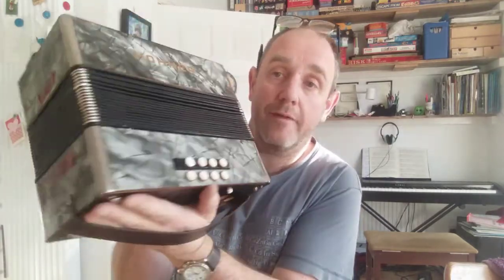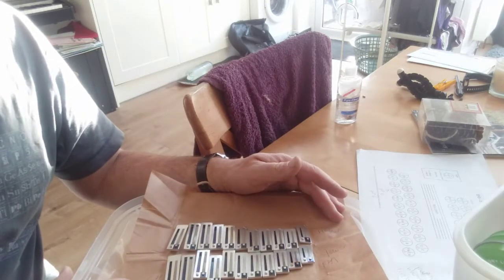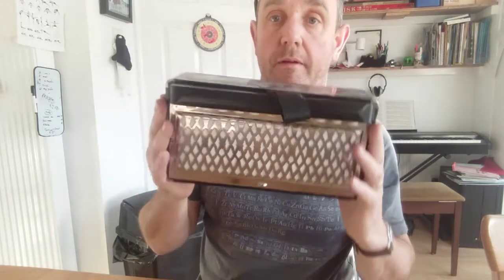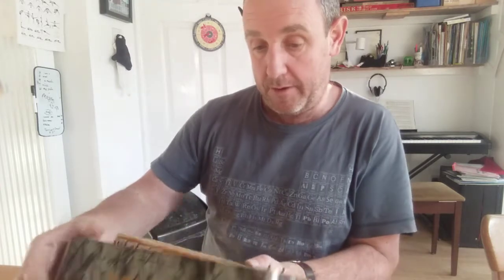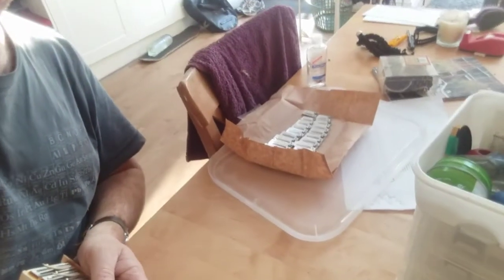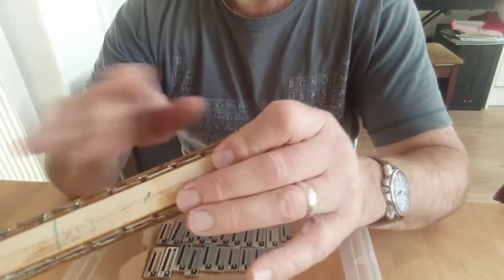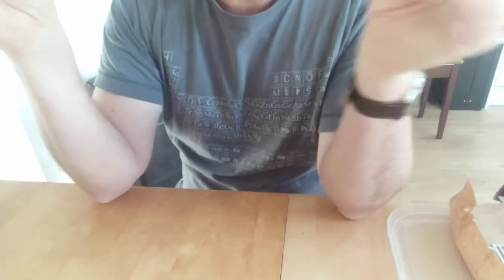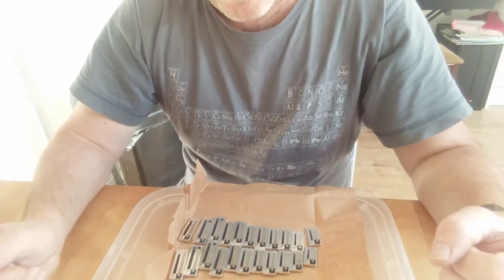kitchen table melodeon restoration part 10 removing treble side reeds and preparing reed block